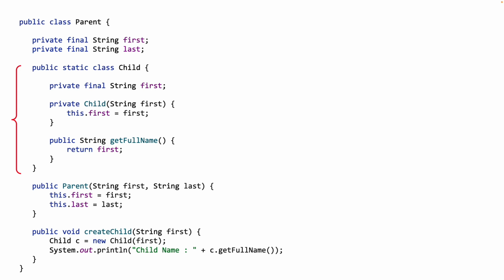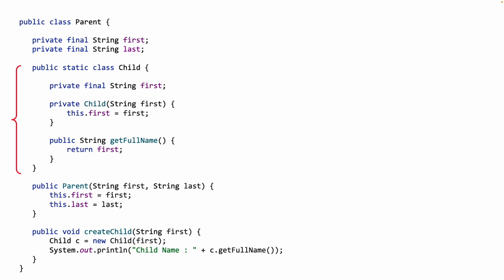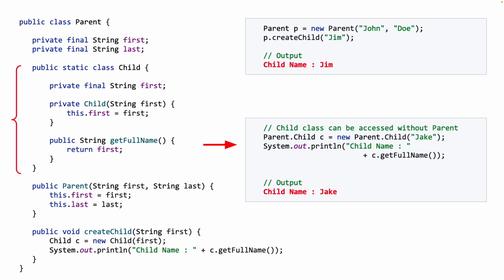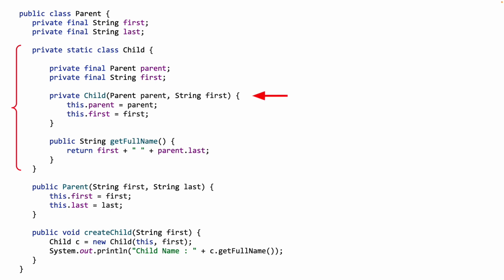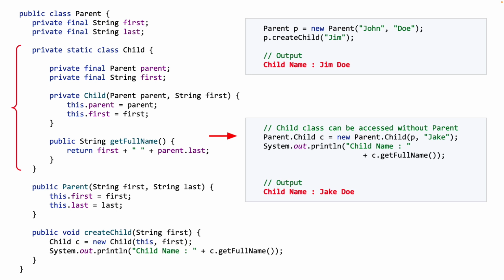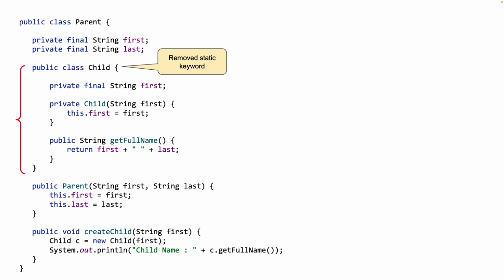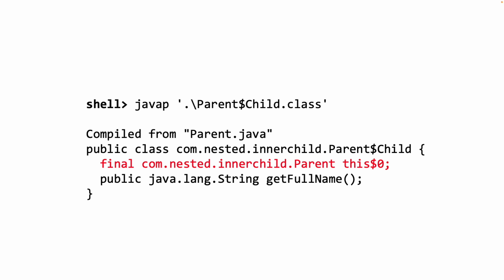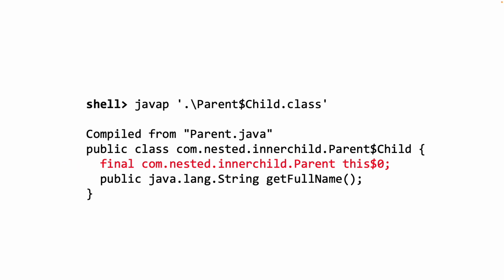Java Nested Classes - Use Static or Inner ?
This Video describes what Java Nested classes are all about and when you should choose Static versus Inner by giving a specific example.